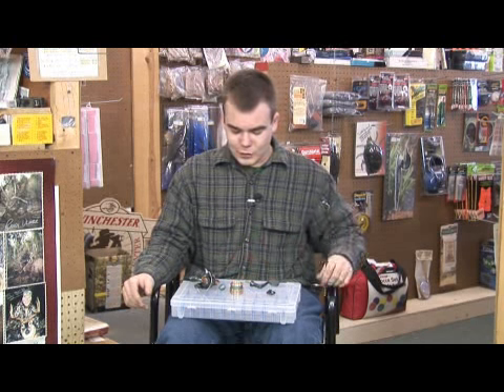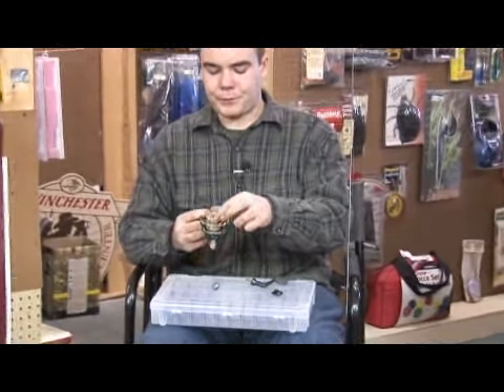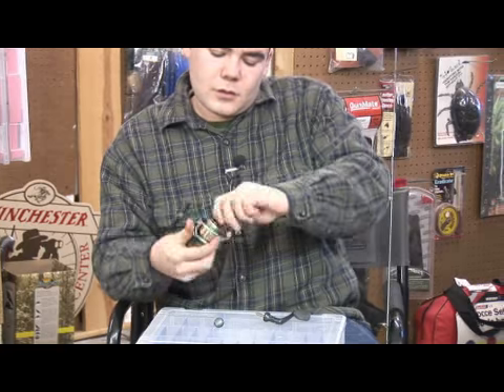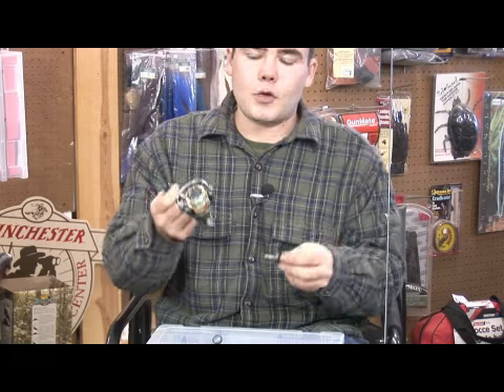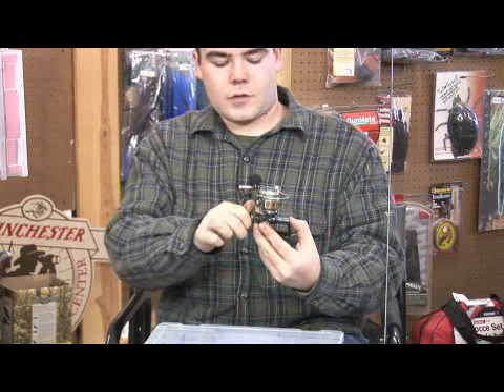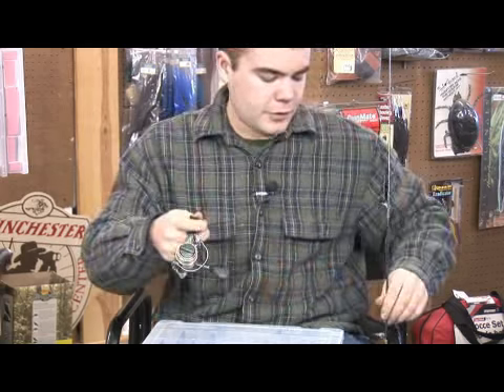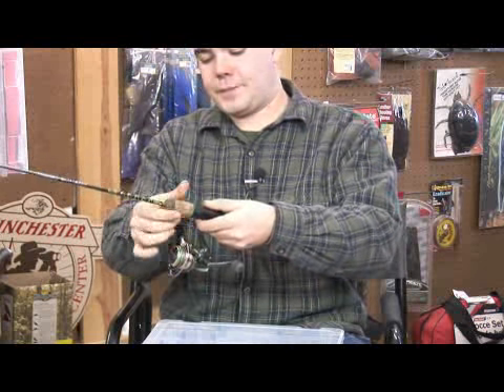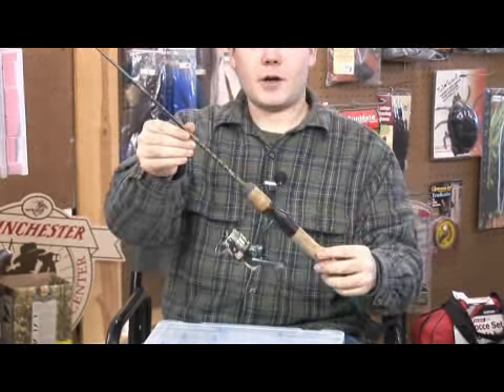How to Assemble a Fishing Pole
Learn The Art and Craft Of Fly Fishing From Home. Detailed guide of the best techniques to use